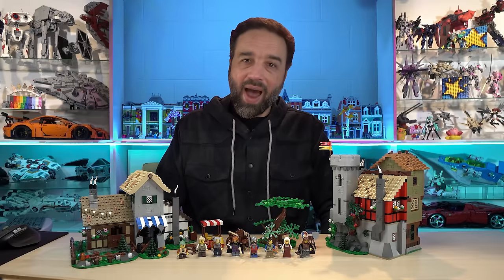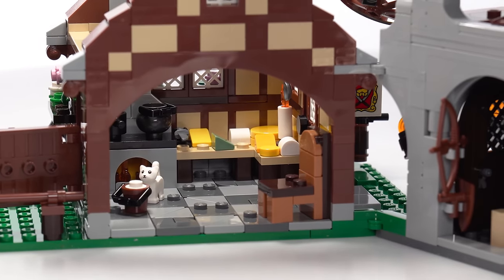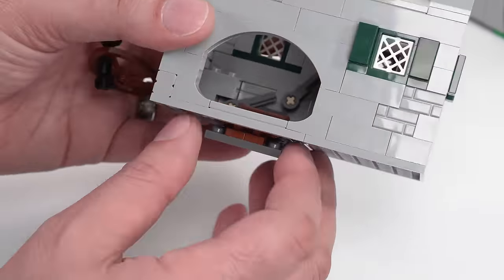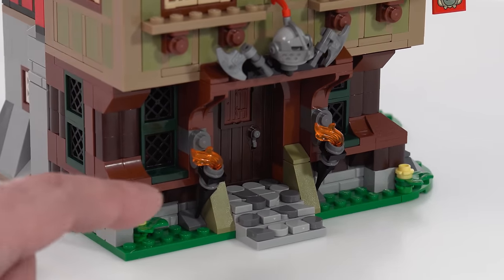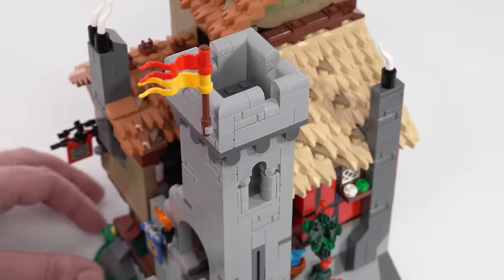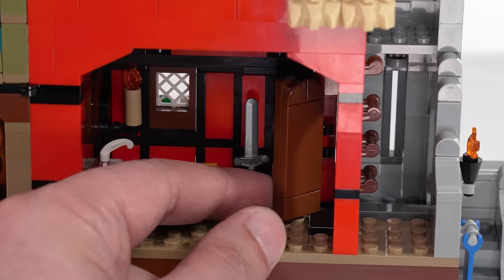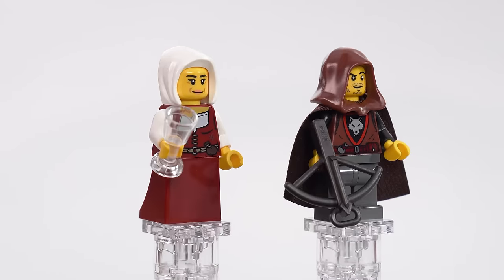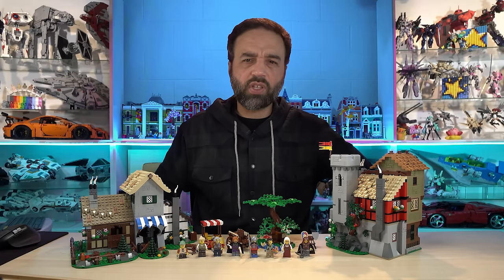LEGO Icons Medieval Town Square 10332 review! Castle fans are living well today